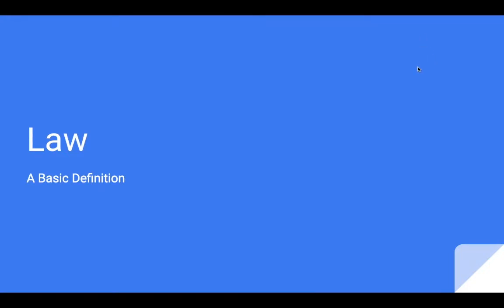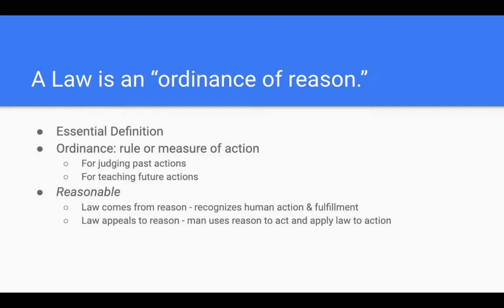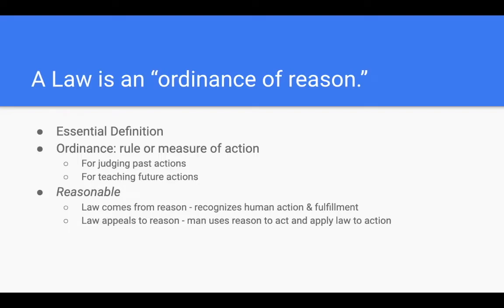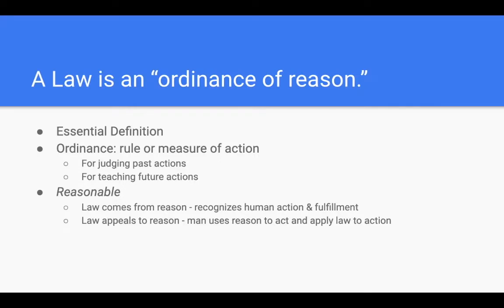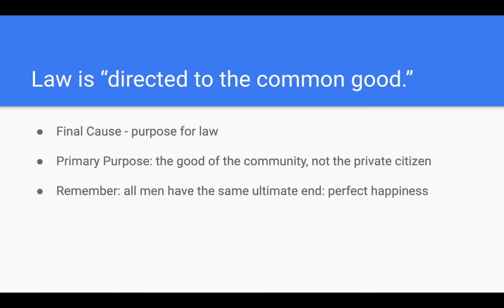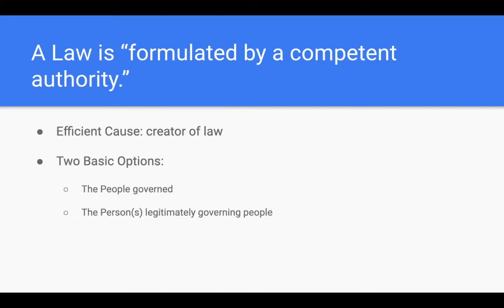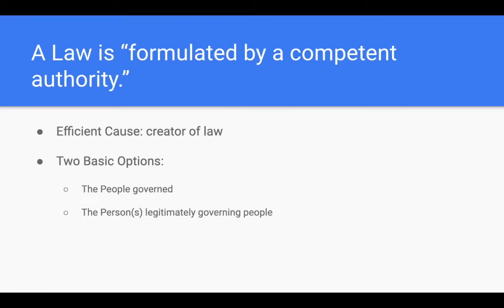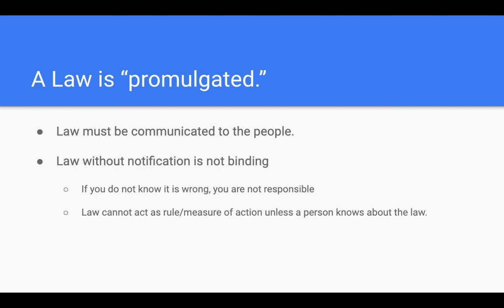Law-A Basic Definition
This video is about Law-A Basic Definition